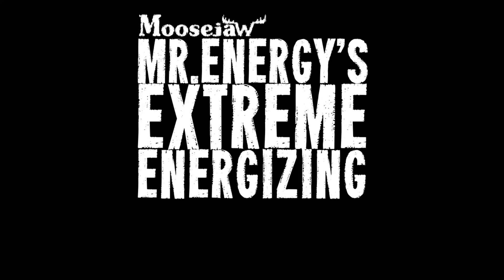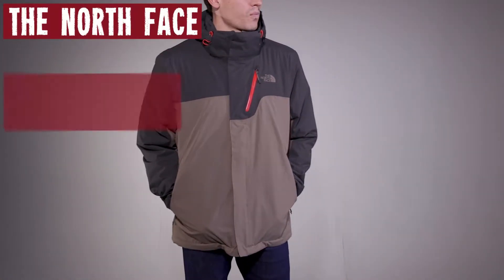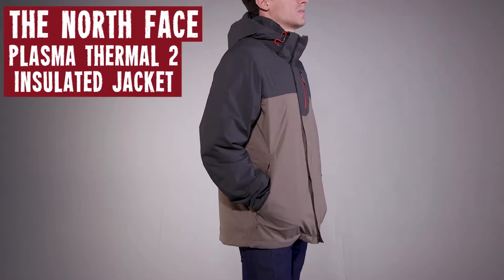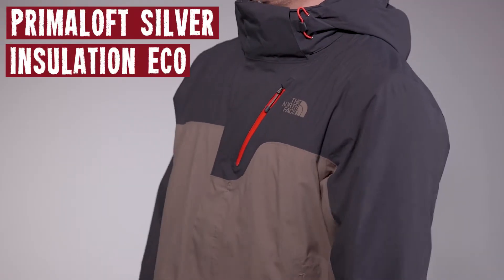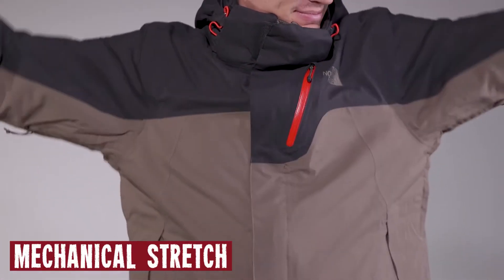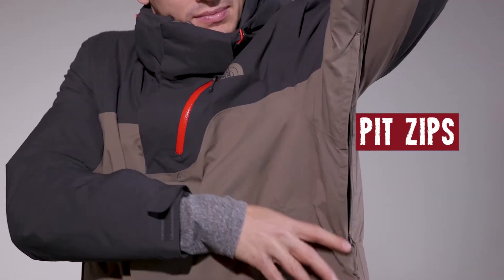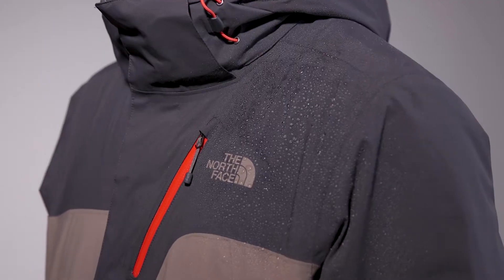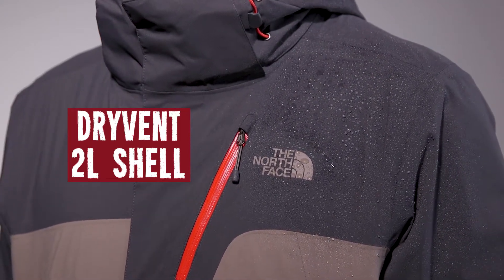The North Face Men's Plasma Thermal 2 Insulated Jacket 2017 Review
FEATURES
- Plasma Thermal 2 is waterproof and windproof
- Insulated with PrimaLoft and built with mechanical stretch to move with the wearer during athletic pursuits
- Waterproof, breathable, seam-sealed DryVent 2L shell with 100 g Primaloft silver insulation eco in the body and sleeves and 80 g in the hood
- Windproof fabric
- Removable, adjustable hood
- Storm flap with velcro closure covers the center front zip
- Covered, secure-zip hand pockets
- Exposed, coated, reverse-coil chest pocket zip
- Pit-zip venting
- Adjustable velcro cuff tabs
- Hem cinch-cord
- Internal chest pocket
- Media compatible